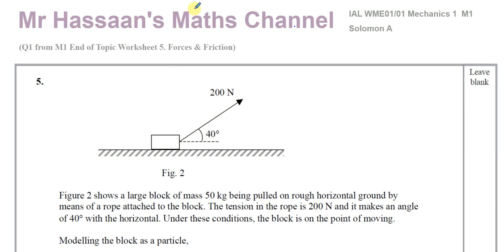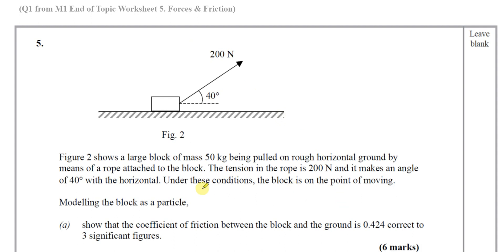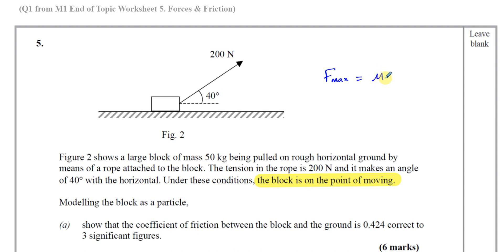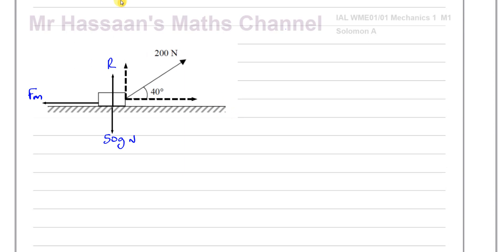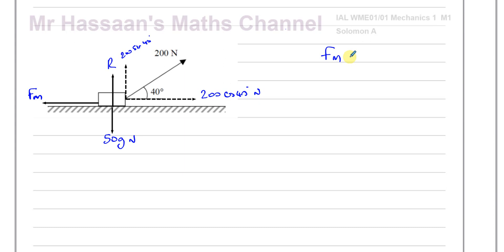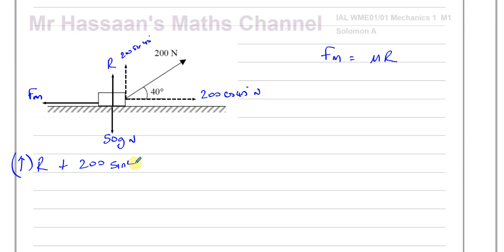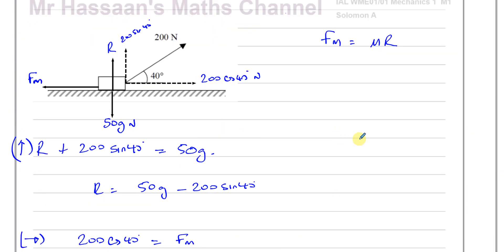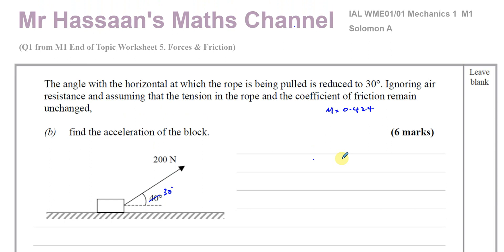[1] AS/A2 (IAL)Mechanics 1 (M1) Solomon A, Q5, Forces & Friction, Limiting Equlibrium